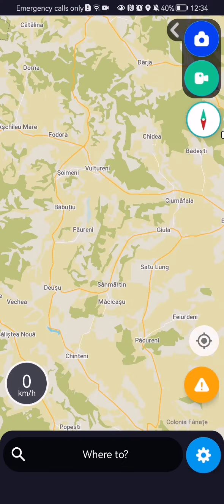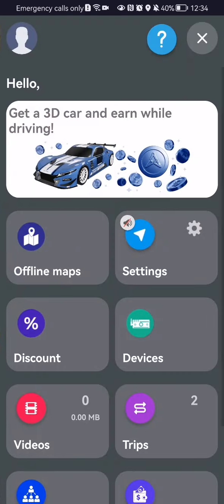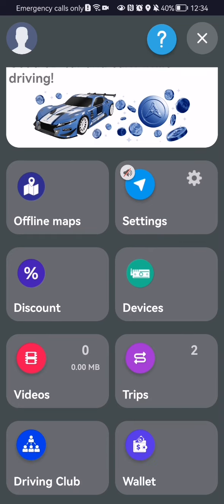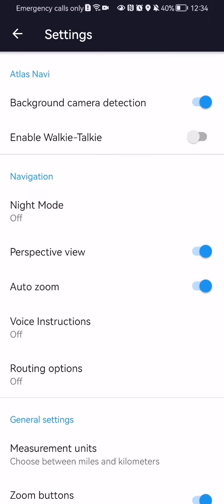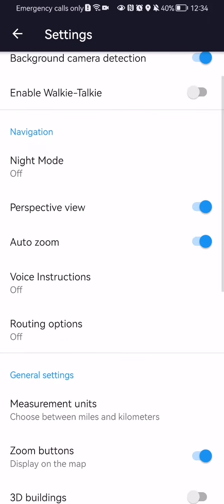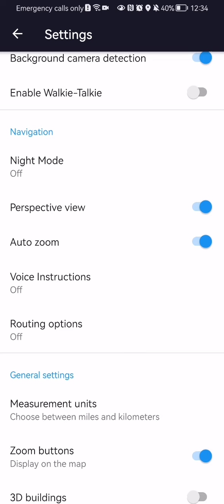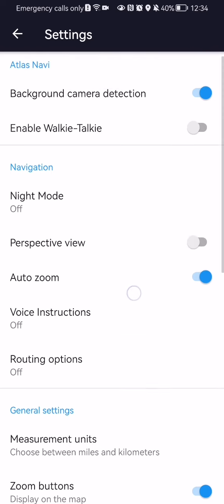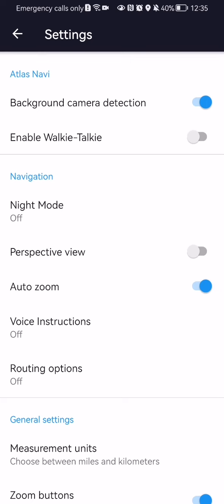How To Deactivate Perspective View On AtlasNavi?